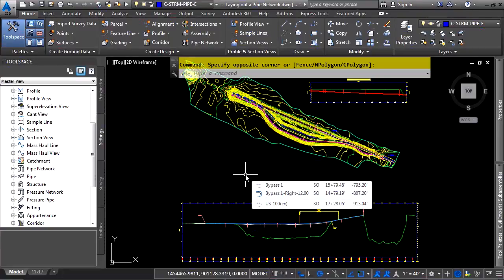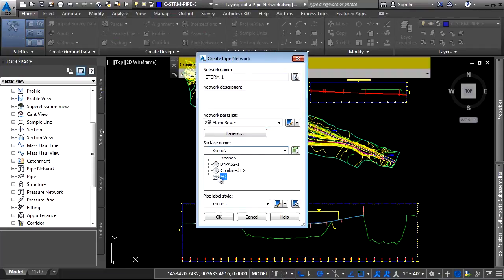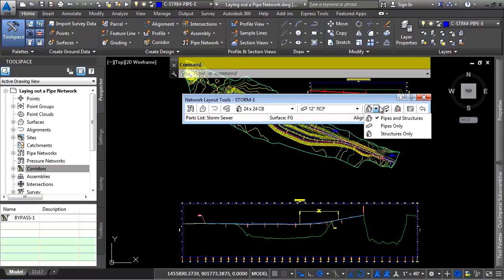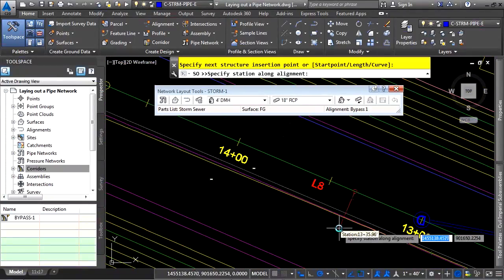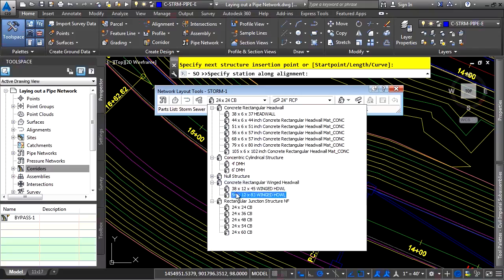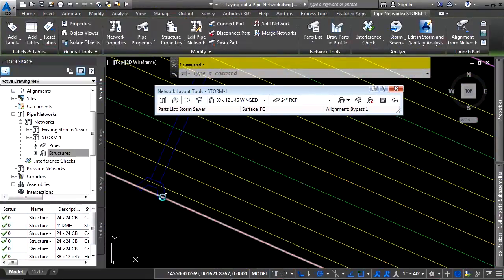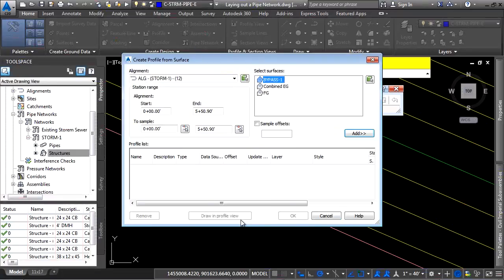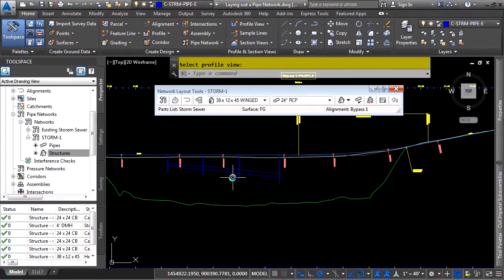12 04 Laying Out A Pipe Network